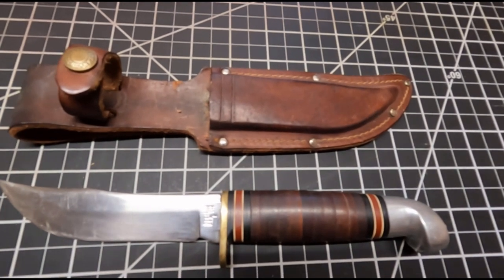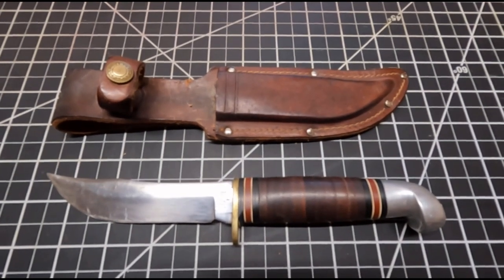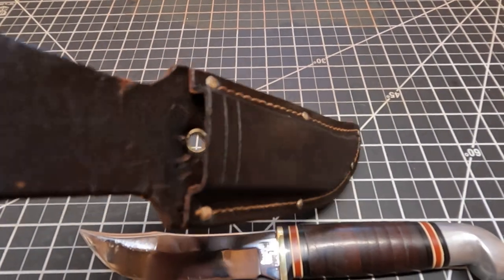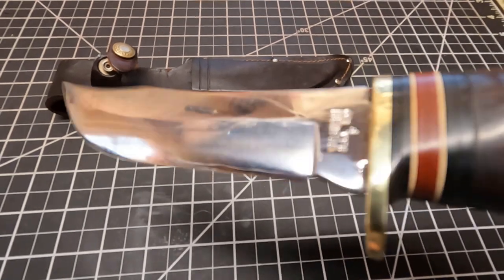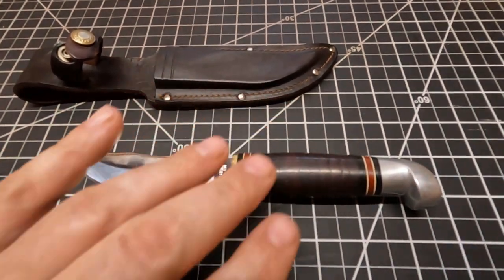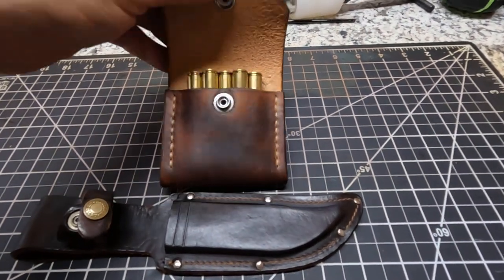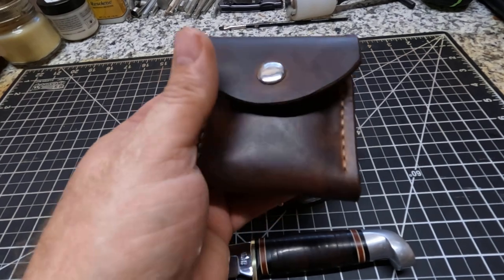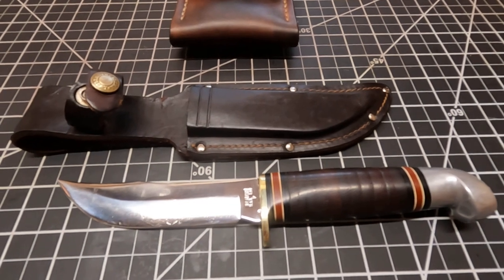Part 2 - Polish & Oil Western Knife and Sheath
Hello friends, I have finished polishing and oiling my Western knife and sheath. Now I think I will make a hunting sheath for the knife and retire the original sheath. Have a Blessed Day Friends!   Justin